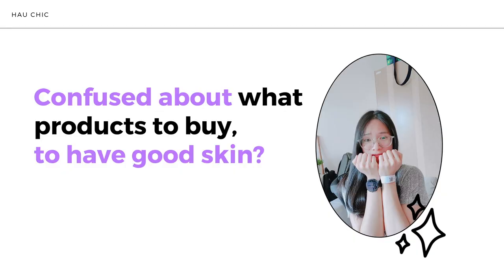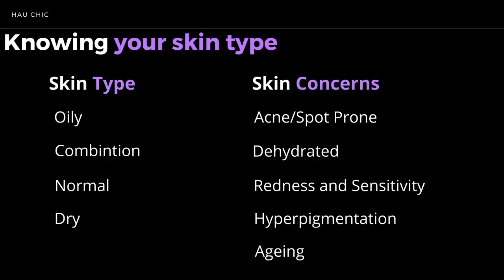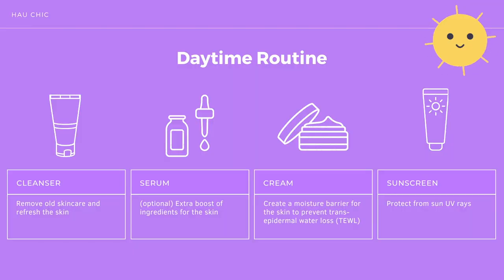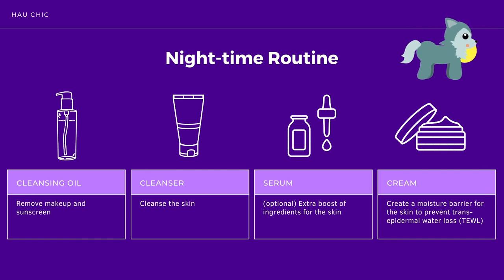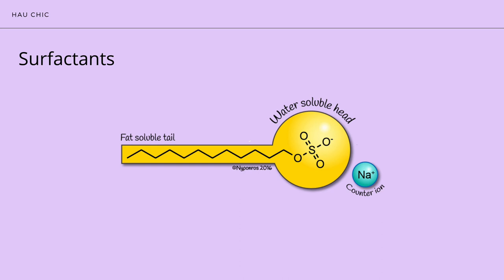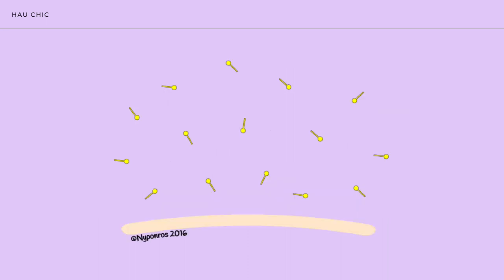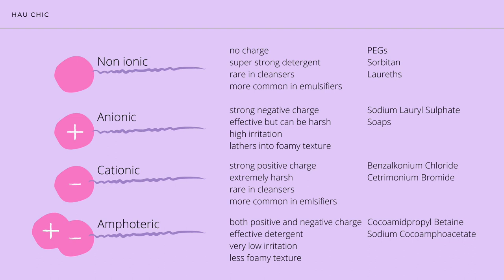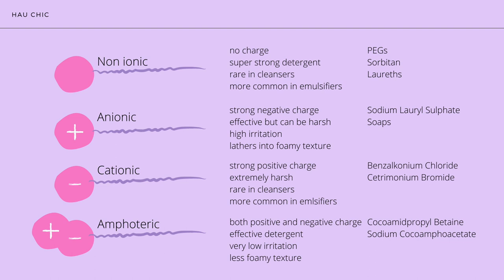Hau Chic | Science Of Skincare - Science Behind Your Basic Skincare Routine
Music

Sources